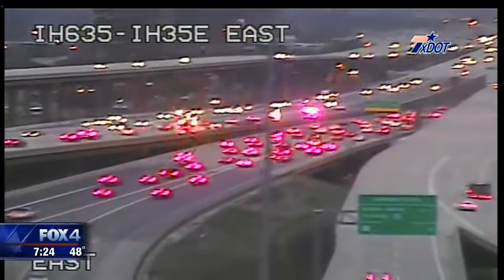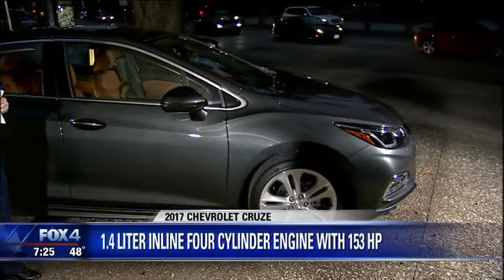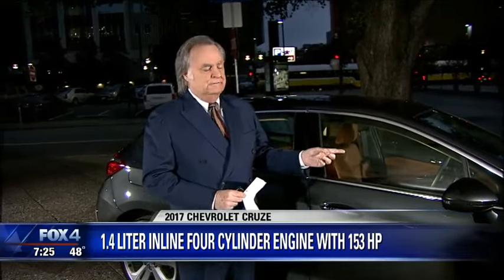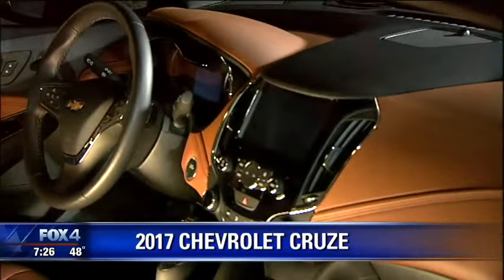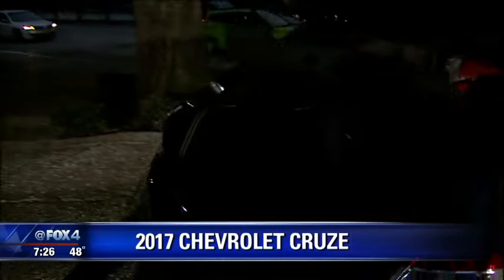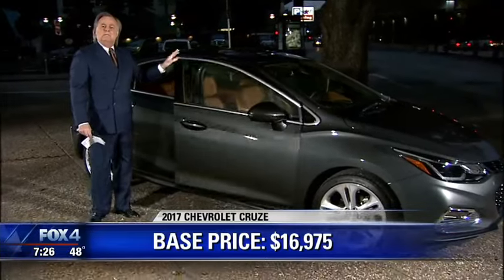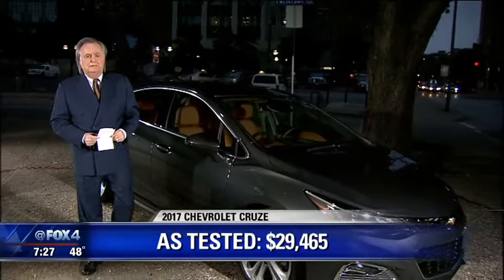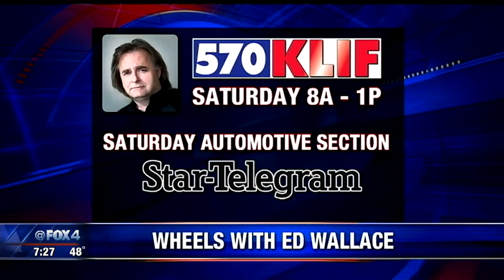Ed Wallace: Chevrolet Cruze